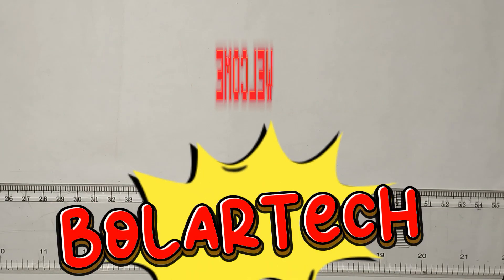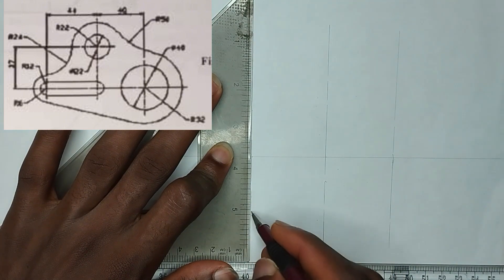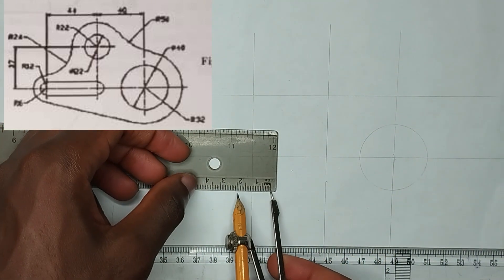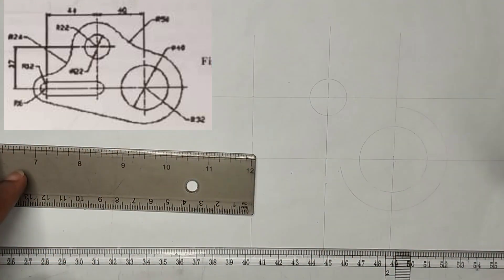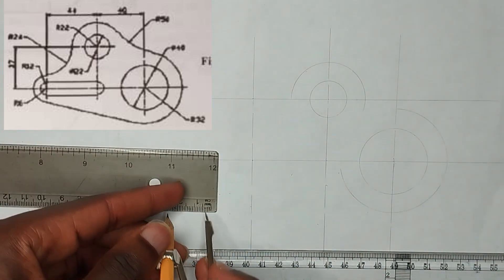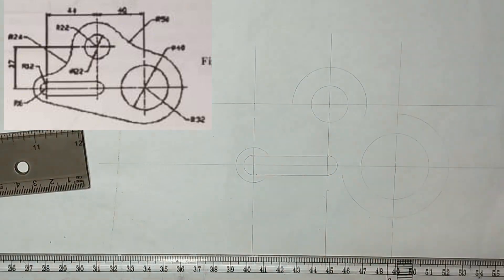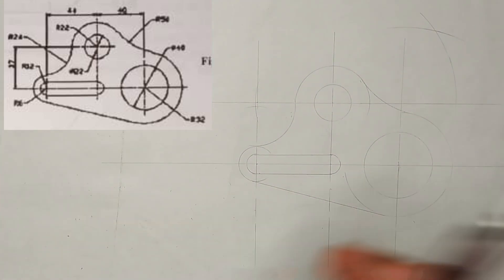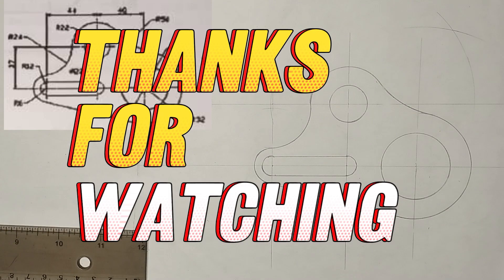Technical drawing - TANGENCY PROBLEM in engineering drawing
Tangency problem in engineering drawing explained in details in this video.

Tangency engineering drawings